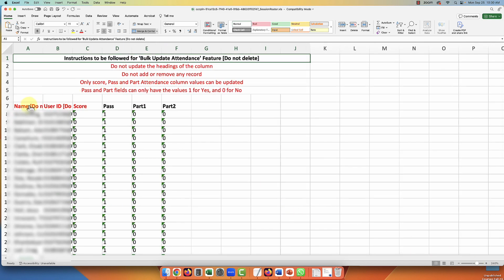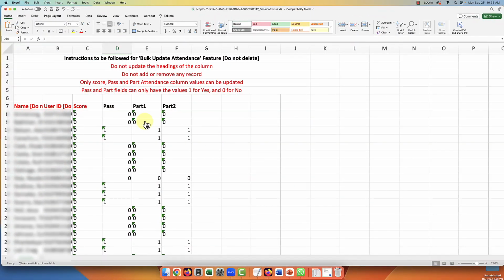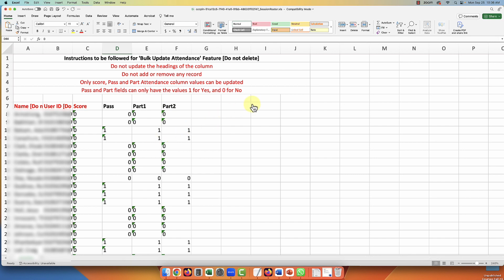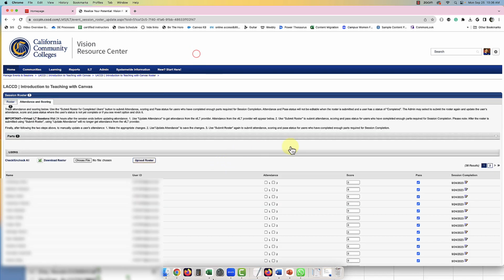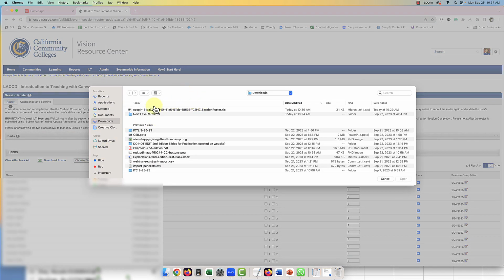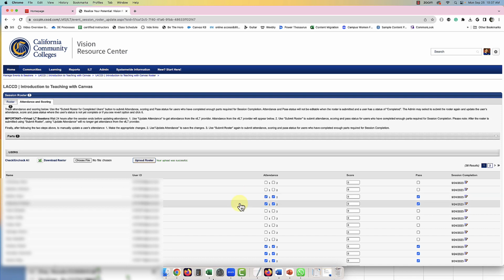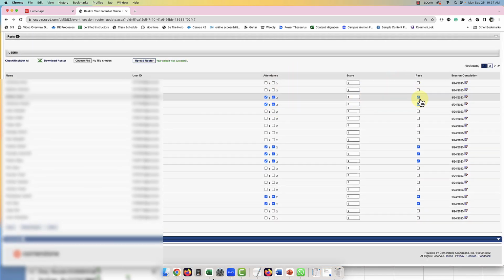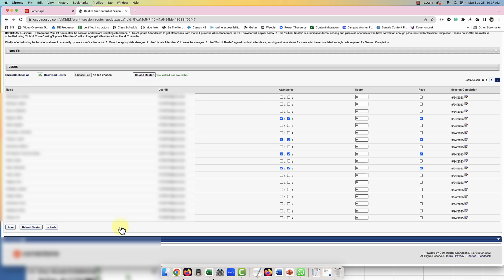Entering VRC Attendance with Excel Upload